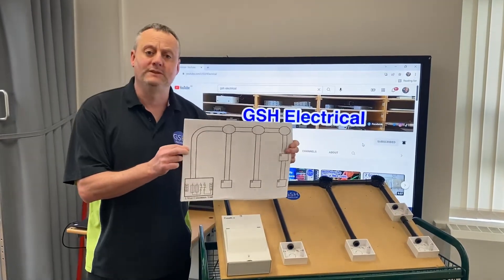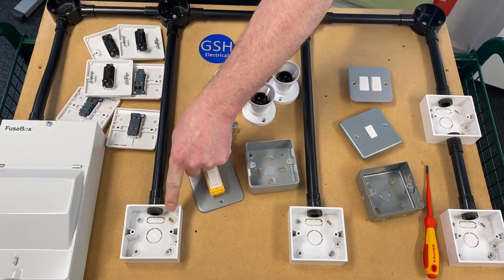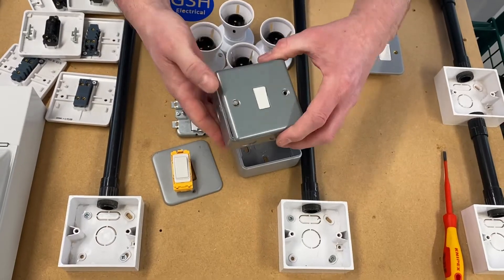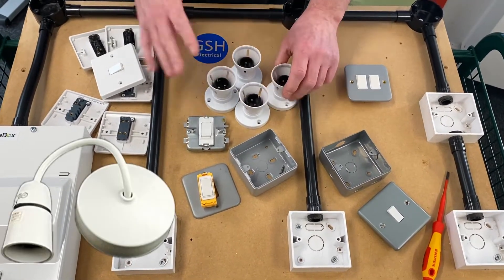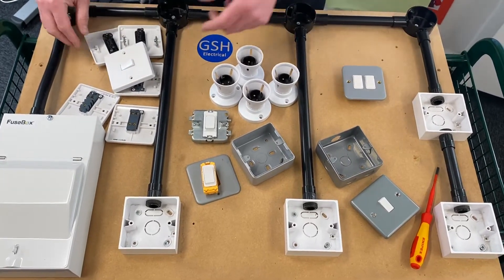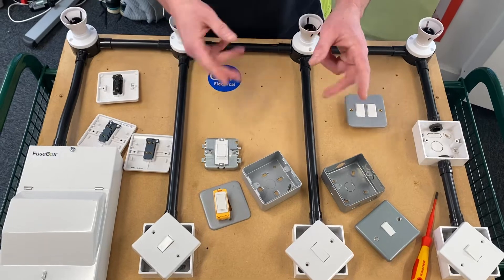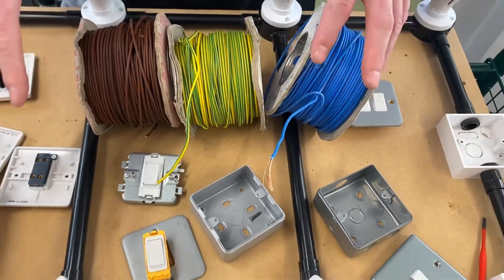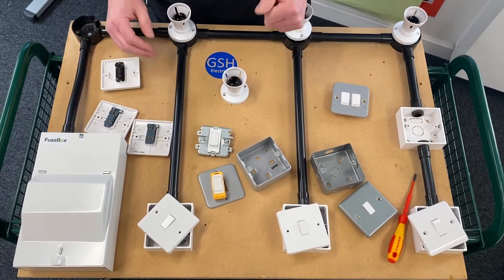Wiring Lighting Circuits in Conduit Using the Conduit Loop in Method of Wiring - Rig Explained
This video starts a series of videos looking at wiring in PVC singles. This rig could be made at home or in college and will be used to explain the conduit loop-in method of wiring lighting circuits. The method of wiring lighting circuits in conduit is different than the 3 plate method often used in domestic dwellings. The method of wiring lights in a conduit system is different to wiring in twin and CPC cables (twin and earth) because you can take the single insulated conductors to exactly where you need them.

00:00 - Wiring in PVC singles in conduit
01:04 - Let's look at my rig
02:05 - I would have loved to use metal clad accessories
03:06 - Inexpensive switches
04:23 - Different batten lamp holder
06:08 - Consumer unit... do you need an RCD..?
07:58 - Wiring in PVC singles
08:29 - Class 2 conductors
09:45 - Friction

☑️ Link below is to the images used in this series of videos on conduit loop in method lighting wiring diagrams